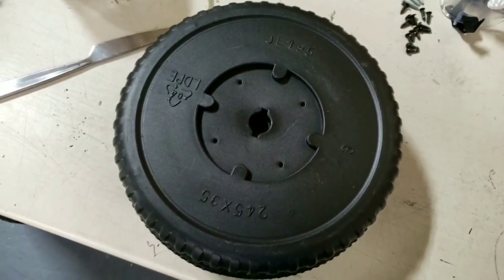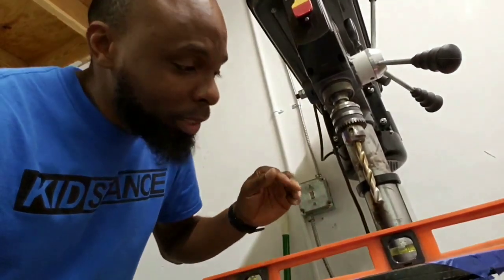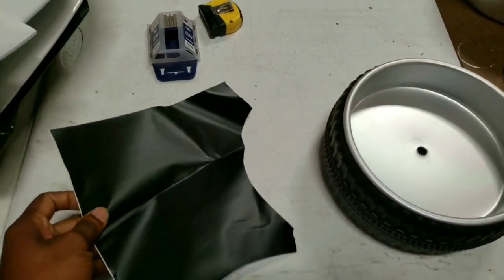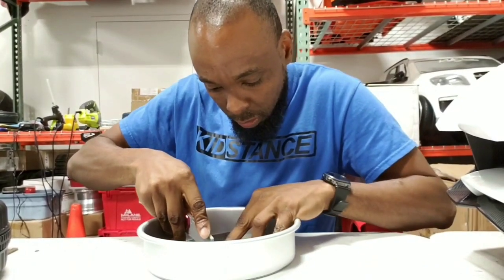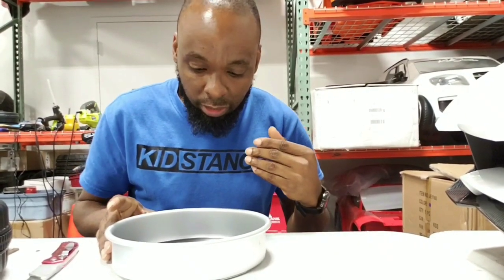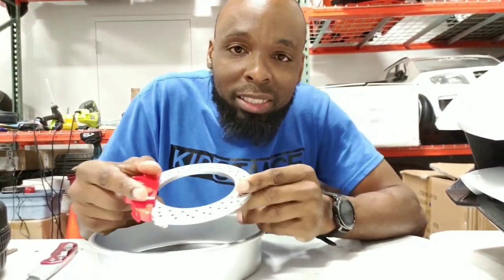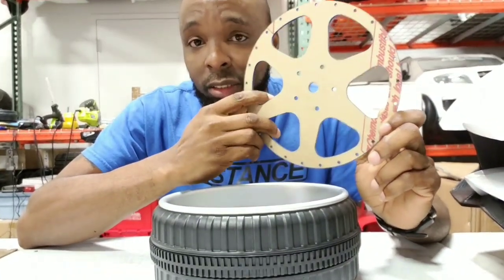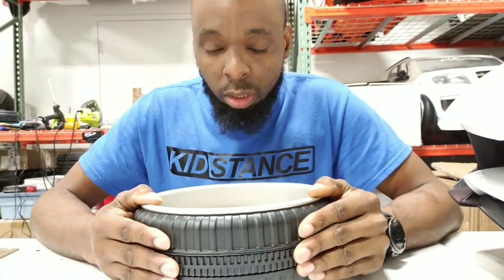Kidstance Workshop: Introduction to Customizing Wheels Part3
This video explains the basic process of making wheels for electric ride on toys/powerwheels